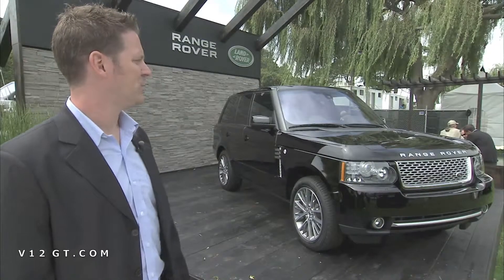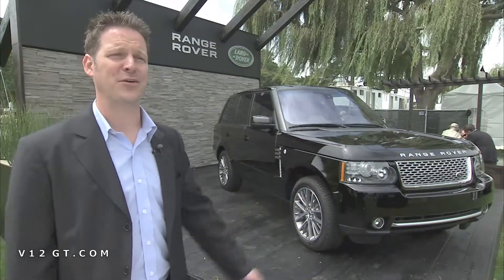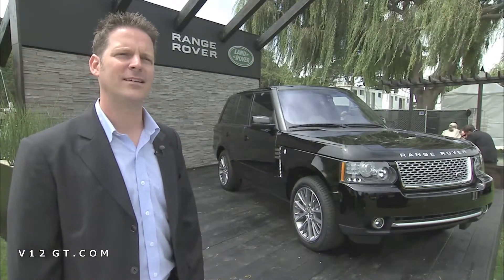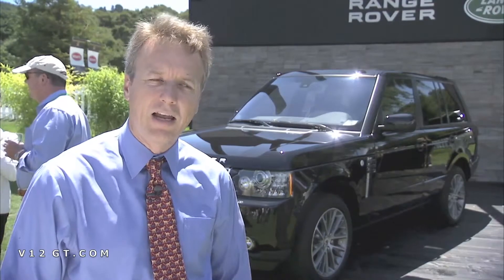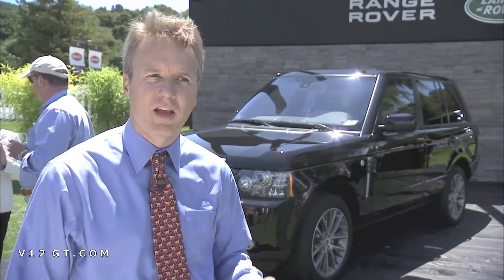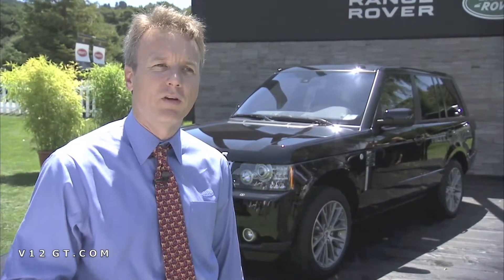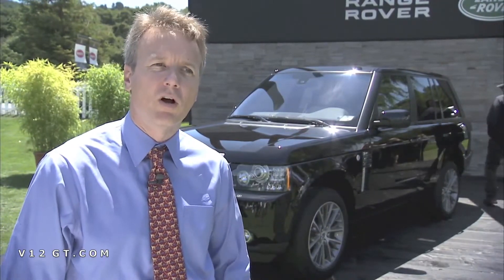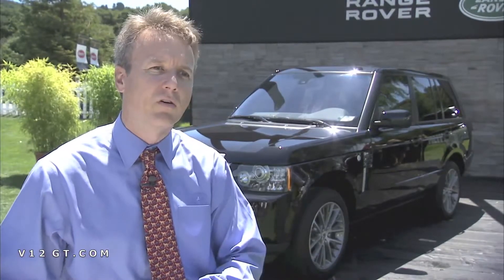Range Rover Autobiography full HD